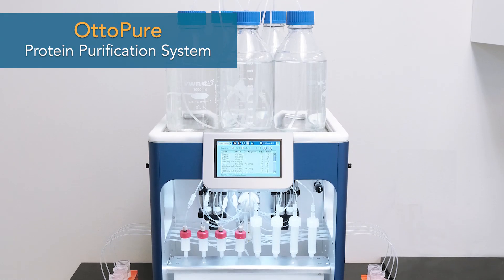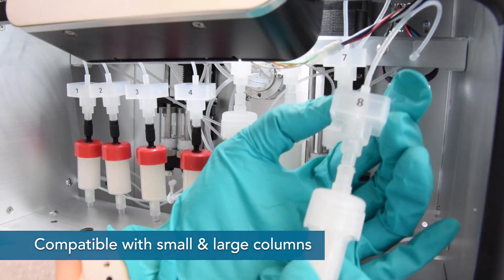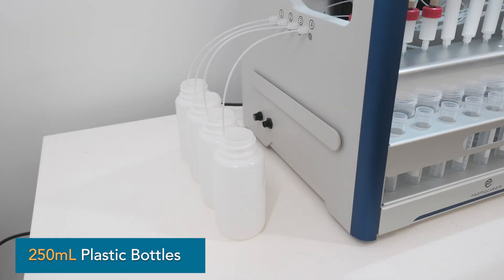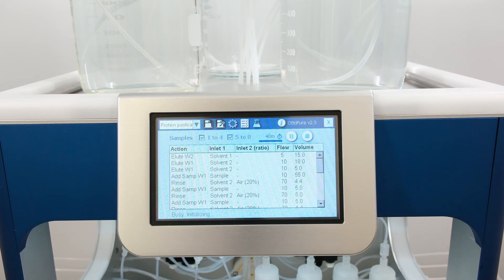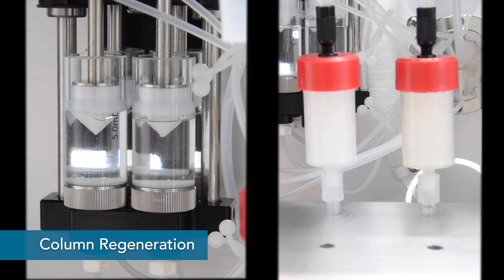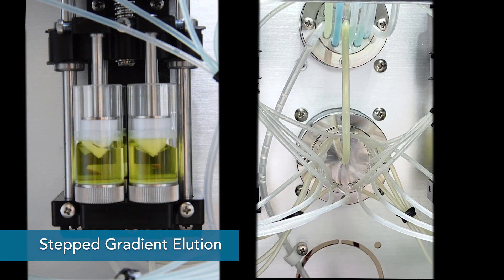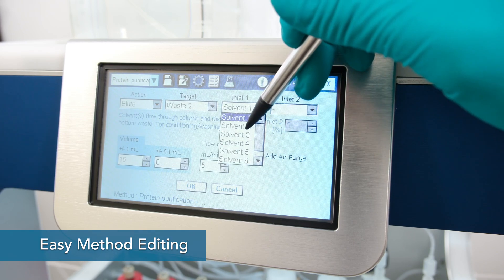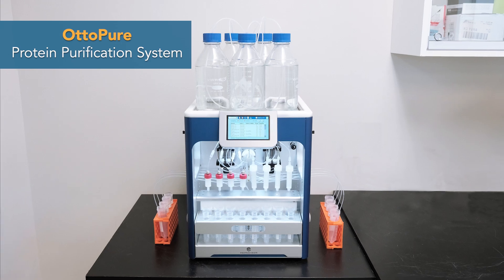OttoPure - Automated Protein Purification System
Maximize your protein purification throughput with this compact and flexible system. Compatible with a range of affinity, ion exchange, hydrophobic interaction columns, the OttoPure can be used for antibodies, antigens, oligonucleotides, enzymes, metabolites and more.

By using positive pressure pumps, purification time is reduced and kept constant compared to gravity loading. Column sizes can also be increased which in turn allows more sample volume to be purified per batch.

The OttoPure accepts samples up to 1L. Choose from 7 buffers, or customize for up to 9. 2 fractions can be collected by default which is customizable for up to 6.

Access and edit your methods directly from the OttoPure's touch screen interface. There is no need for an external computer. Its robust design even allows operation inside a fridge.